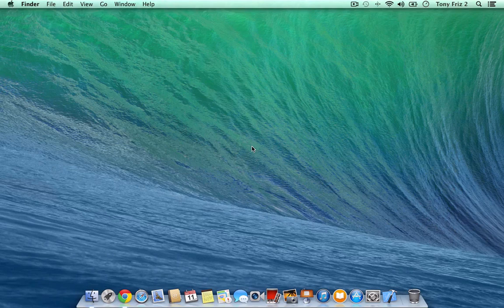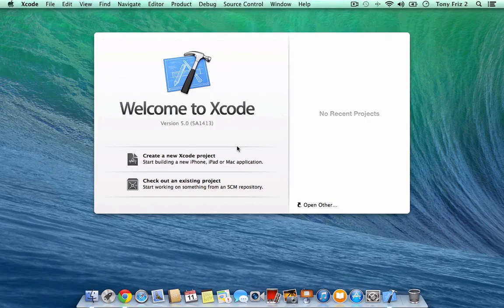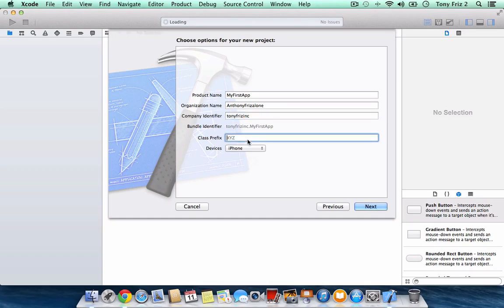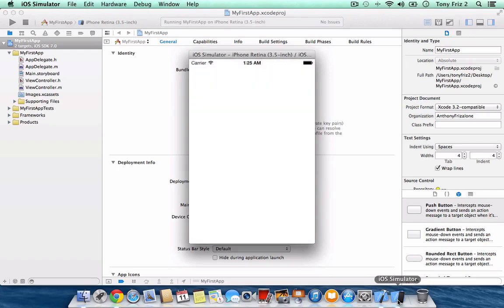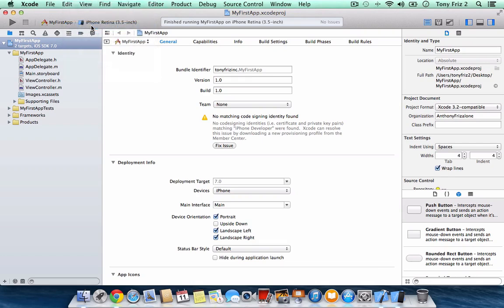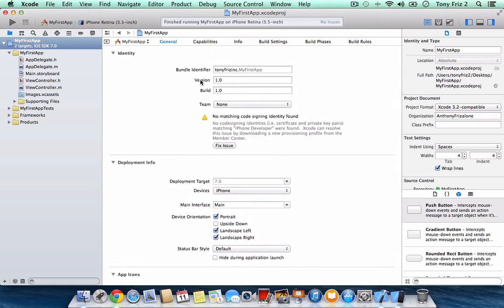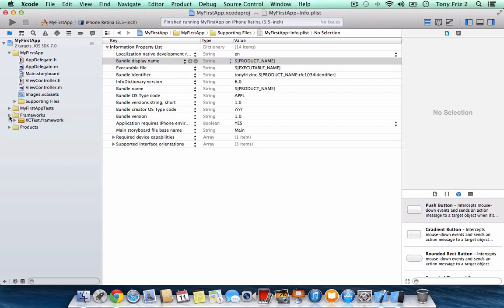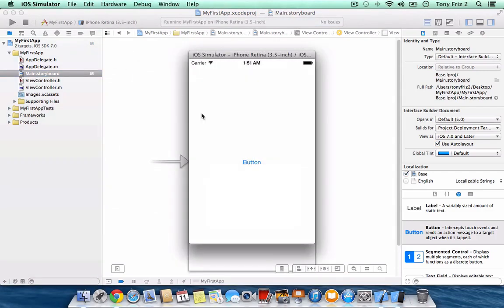iOS SDK 7 Tutorial - Introduction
Welcome to the series.